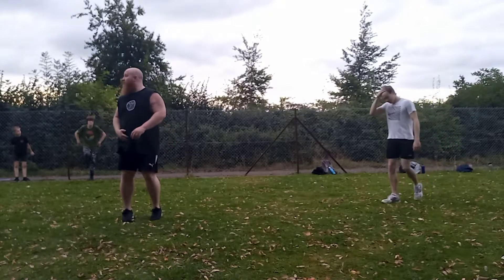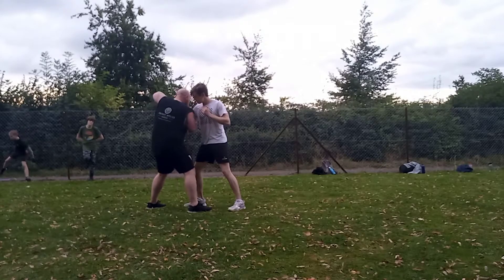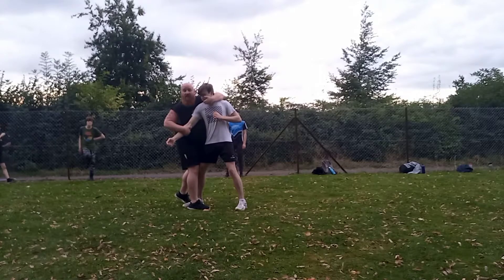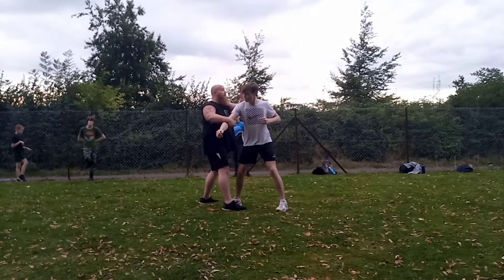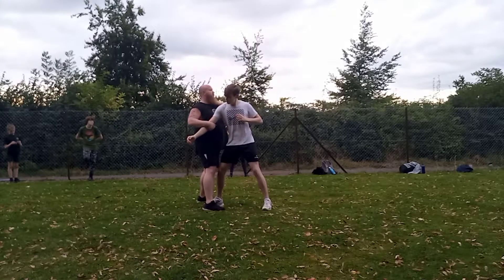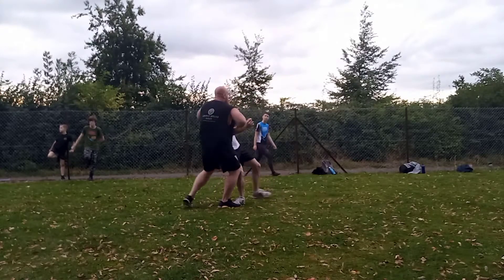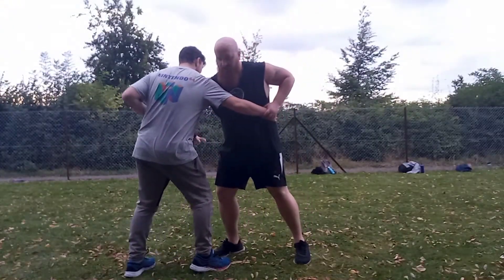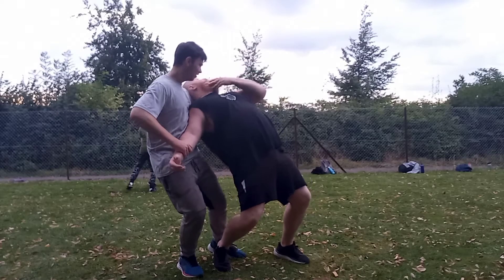Heian Shodan/Pinan Nidan: Oi Tsuki & Gedan Barai